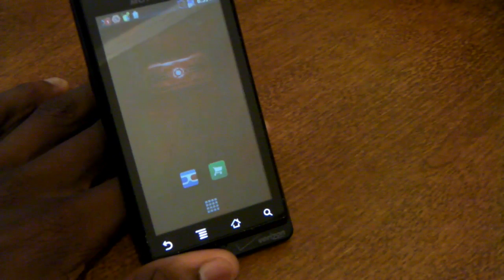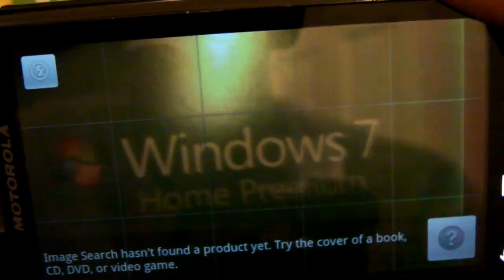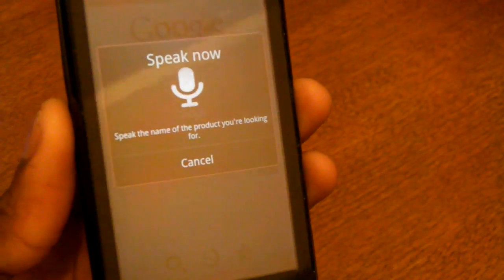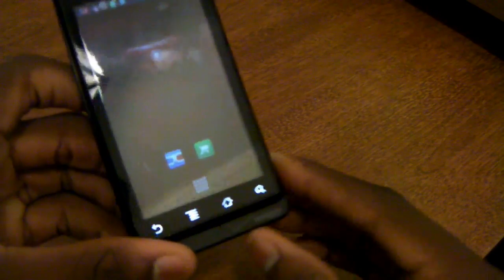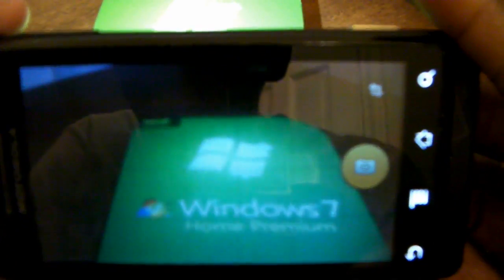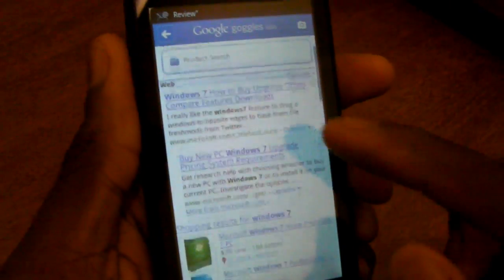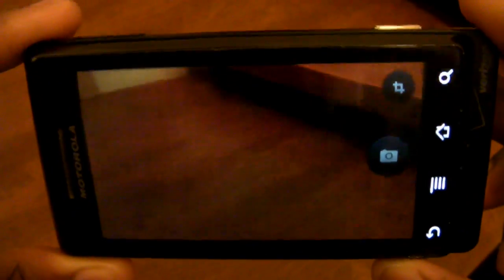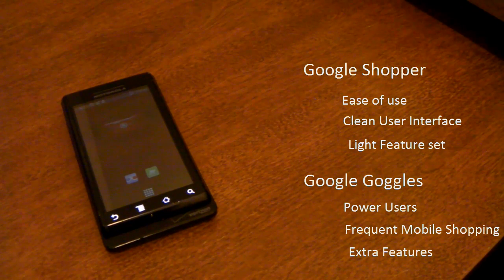Google Goggles vs Google Shopper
MKB Reviews and compares two comparable mobile shopping clients for Android